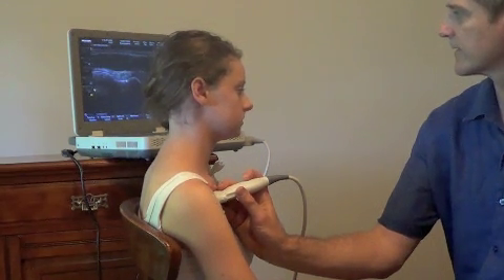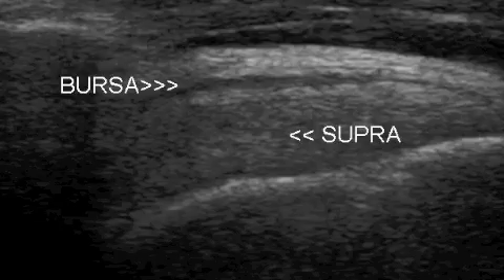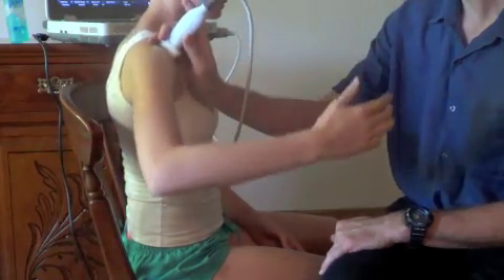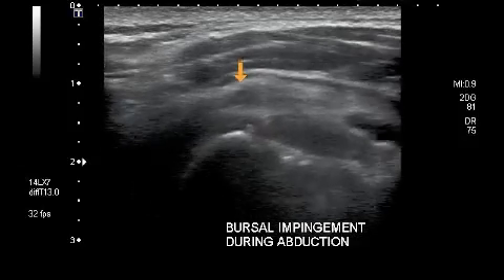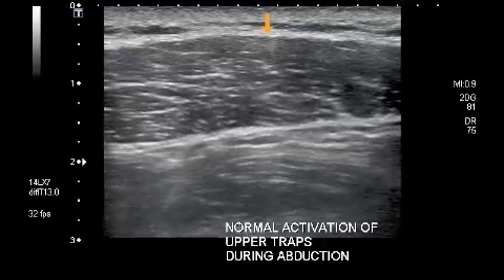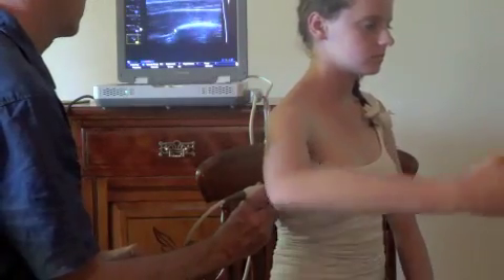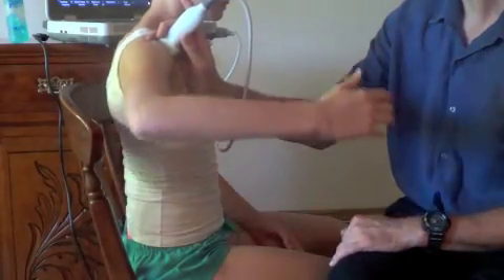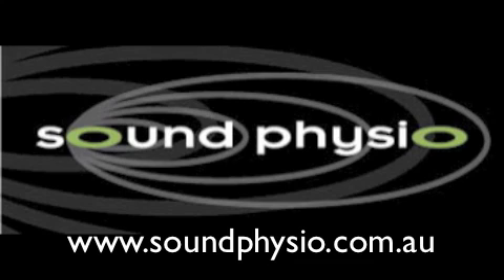Ultrasound scanning of shoulder impingement.m4v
Peter Esselbach from Sound Physio discusses how to do an ultrasound scan of a  shoulder for signs of impingement and how to use Rehabilitative Ultrasound Imaging to reeducate the muscle activation patterns to improve function and reduce pain. These techniques and more are covered in further depth in the Level 1 and 2 Rehabilitative Ultrasound Imaging Workshops run by Sound Physio.